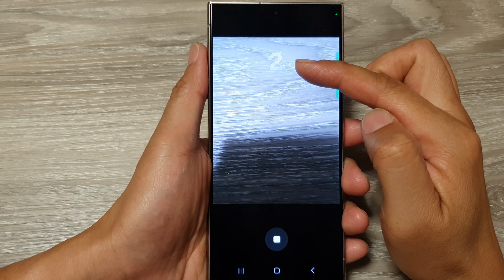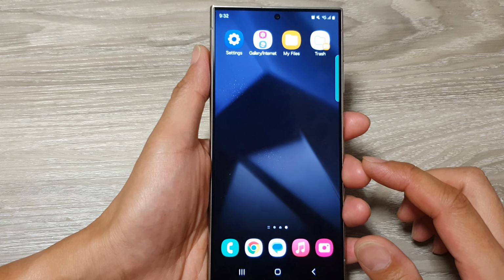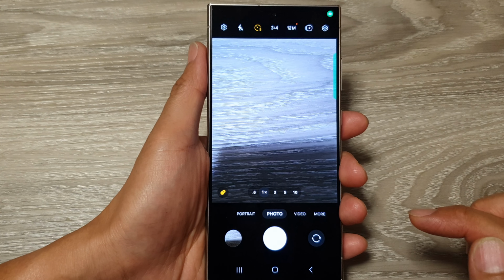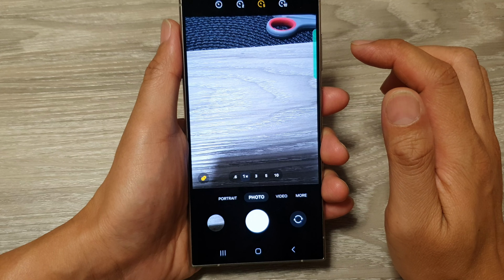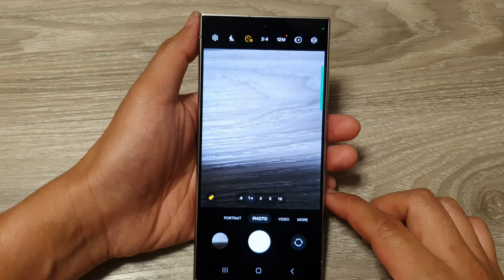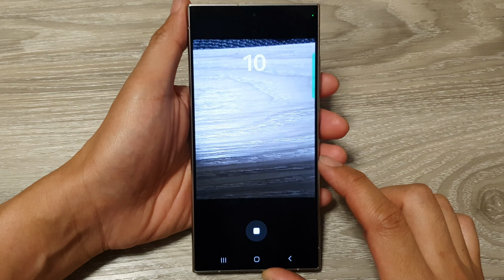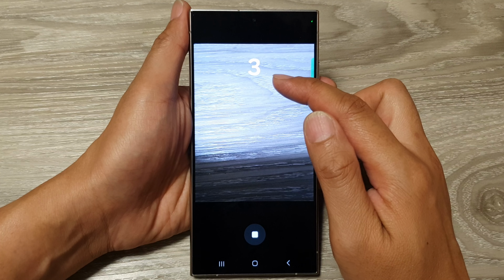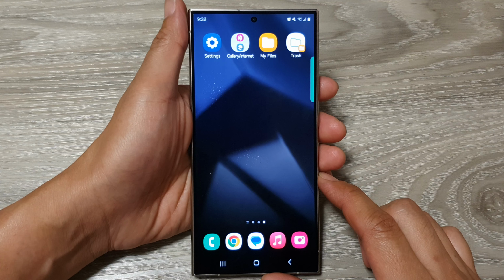Galaxy S24/S24+/Ultra: How to Set A Camera Timer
Welcome to our comprehensive guide on mastering the camera timer feature on the Samsung Galaxy S24, S24+, and Ultra! If you've ever wondered how to capture the perfect group photo, nail a stunning selfie, or experiment with creative time-lapse shots, you're in the right place. In this tutorial, we'll walk you through the step-by-step process of setting up and using the camera timer on your Galaxy S24 series smartphone.